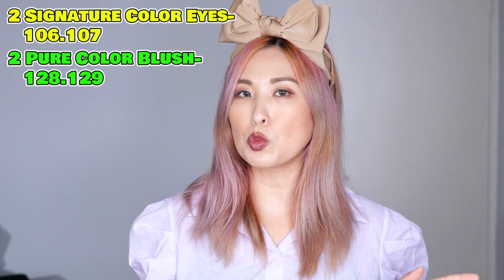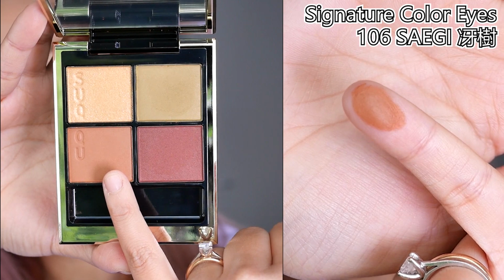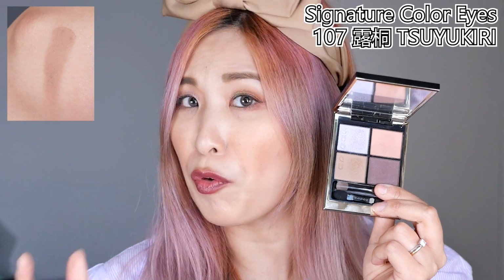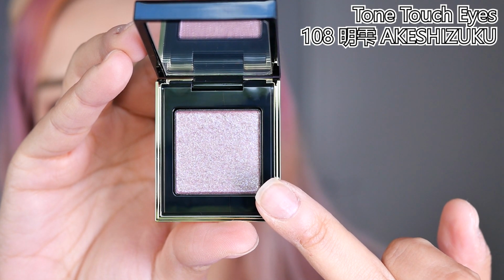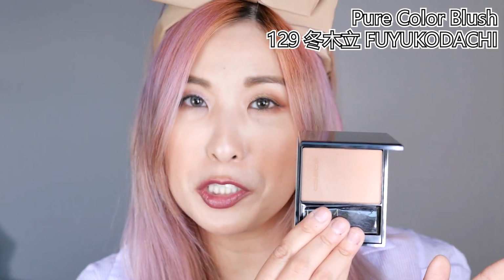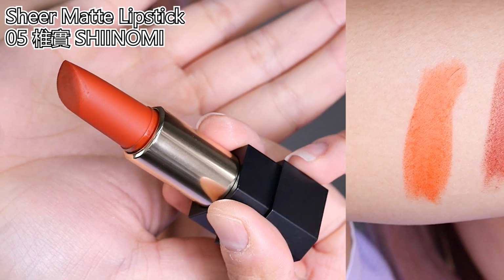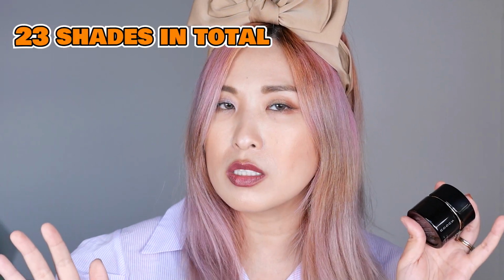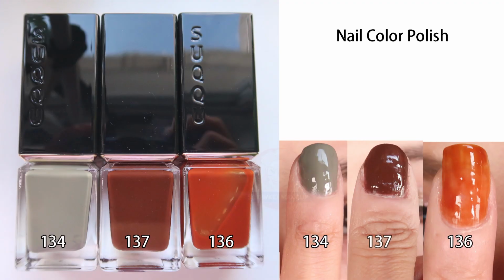[中字] NEW!! SUQQU AW2021 Collection 秋冬新色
Hey guys, in today's vid I am sharing SUQQU AW2021 collection! How exciting!
Signature Color Eyes 106.107
Pure Color Blush 128.129
Tone Touch Eyes 107.108
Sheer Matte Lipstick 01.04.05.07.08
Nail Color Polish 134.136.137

Hopefully giving you an idea what to get in this new collection xx

這次跟大家分享SUQQU 2021秋妝大全集
試色超級無敵多的 希望大家喜歡喔~

*每週1-2個新影片*
*至少1片是美妝保養相關內容*

Normal to dry, can be sentive sometimes, I try to avoid products with alcohol/ethyl alcohol/ethanol content. Plus I tend to choose hydrating skincare, whitening products are not for me.

Tom Ford Traceless Touch Cushion Foundation shade 4.0
Omorovicza Complexion Perfector shade Medium (darker than my shade but I preder darker foundation)

Camera I use for swatches/tutorials-
Panasonic G95 with lens 25MM f/1.4
Camera I use for vlogs-

歡迎贊助我做出更好的影片😊

Snowkei Lan
London based Makeup artist
FB粉絲頁 Makeup Artist Snowkei 大英倫小時尚彩妝師